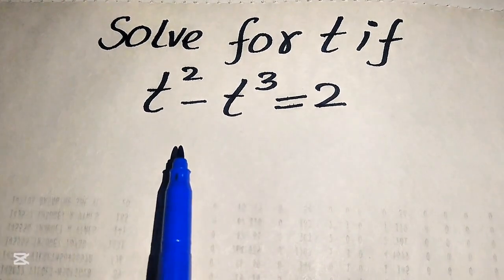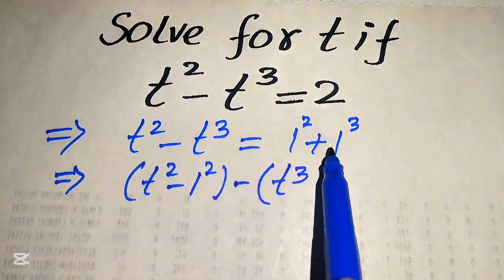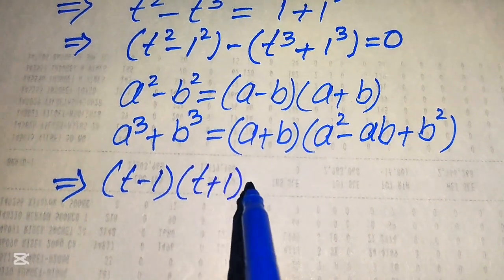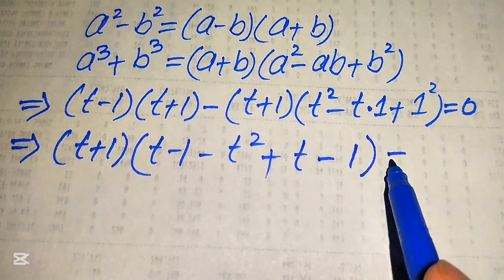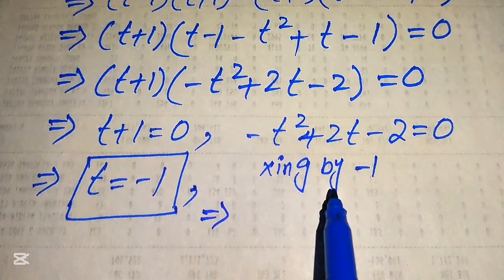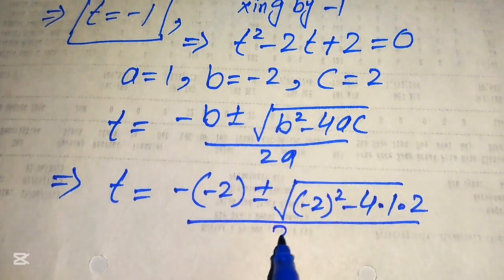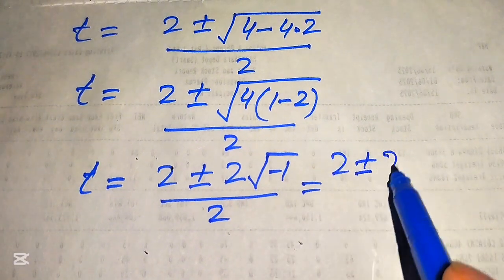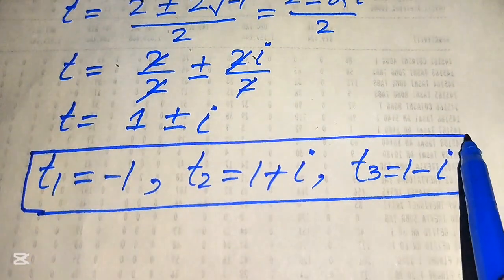Solving a 'Harvard' University entrance exam |Find t!!